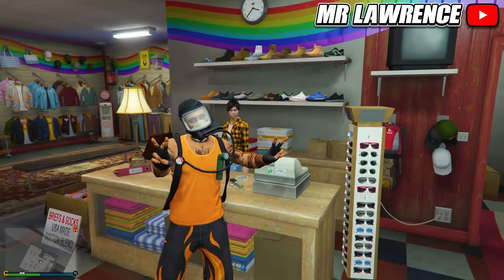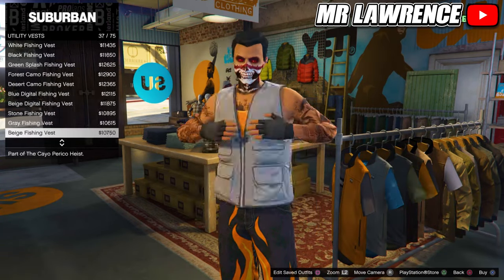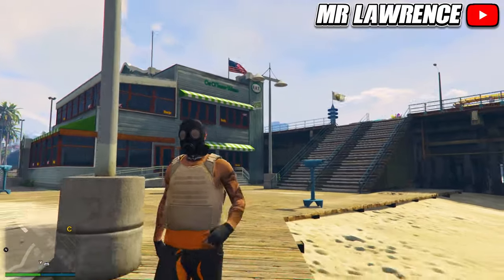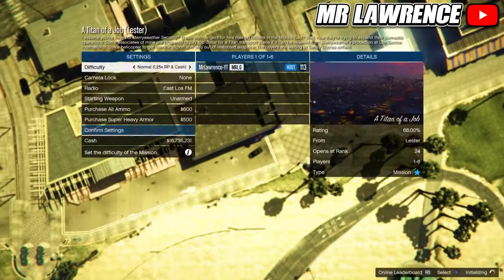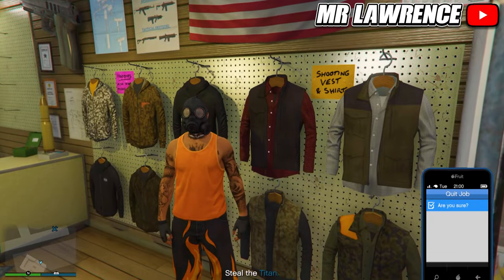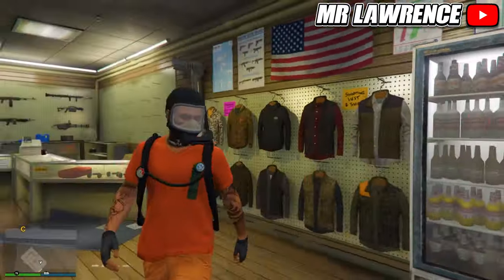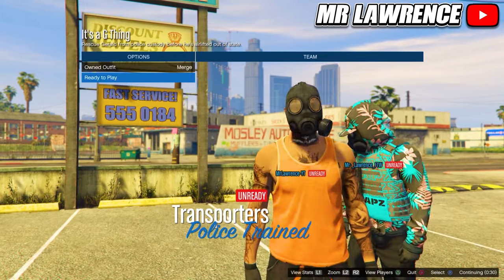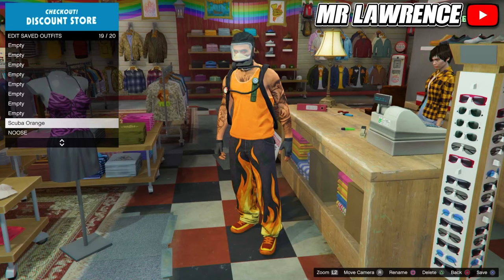How To Get The SCUBA GEAR On Any Outfit In GTA 5 Online! (Easy Scuba Tank Glitch)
In this gta 5 online video I show you how to save / put the LSFD/Firefighter/Fire Department/Scuba Oxygen Tank and mask on any outfit WITHOUT the transfer glitch after the latest patch of 1.67 also known as the GTA 5 Online Los Santos Summer Special DLC Update, using gta 5 clothing glitches / gta 5 outfit glitches!

- Mr Lawrence 💎